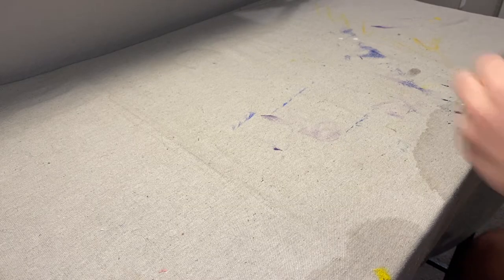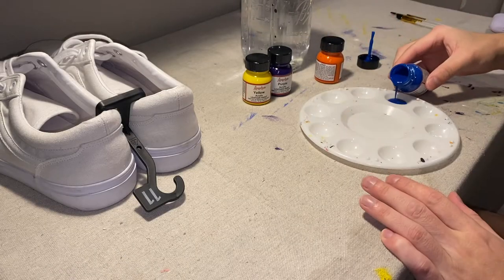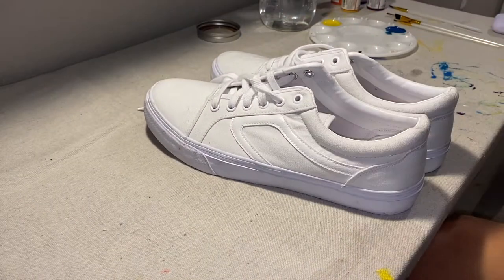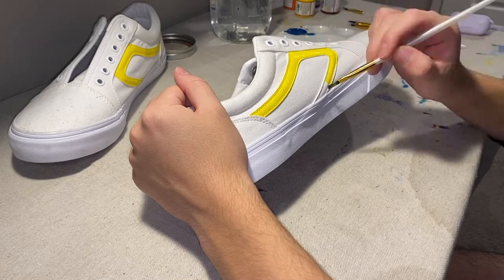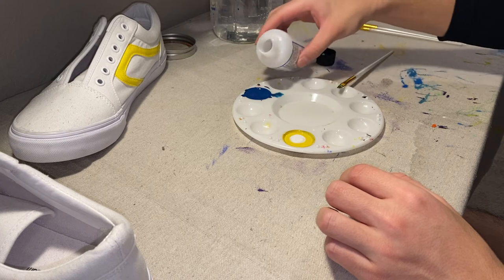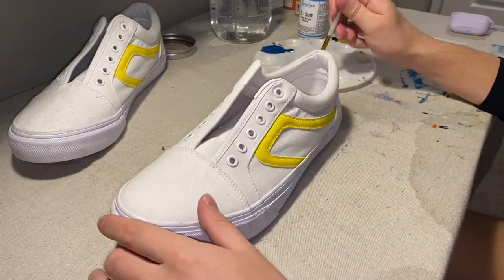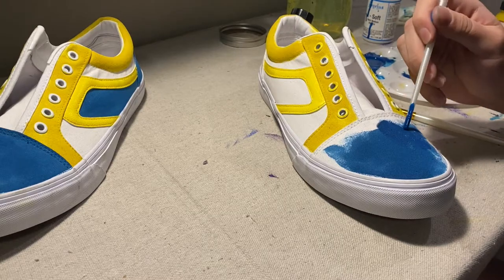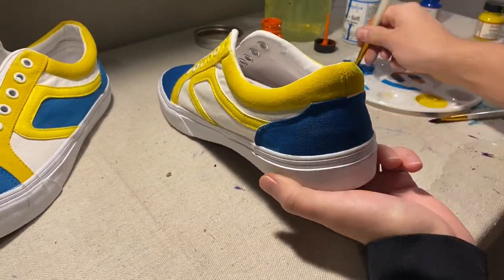PAINTED CUSTOM SHOES!!! $16 Walmart Shoes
I bought some white shoes from Walmart and decided to paint them NAU colors. Enjoy :)